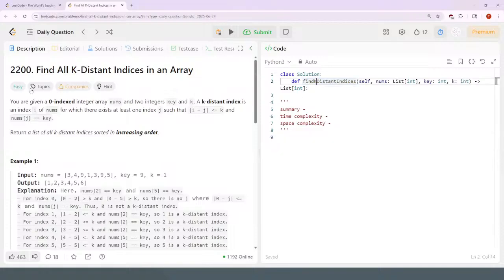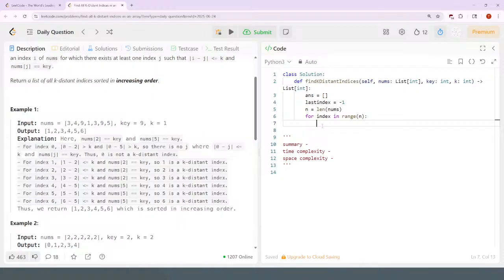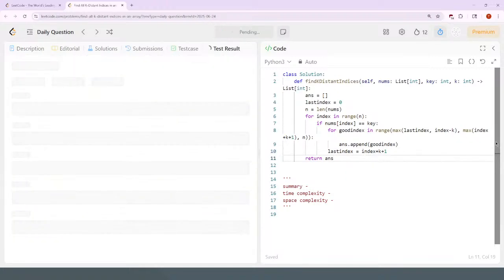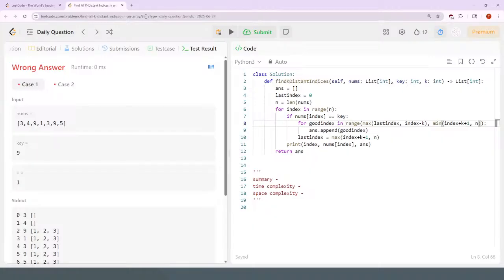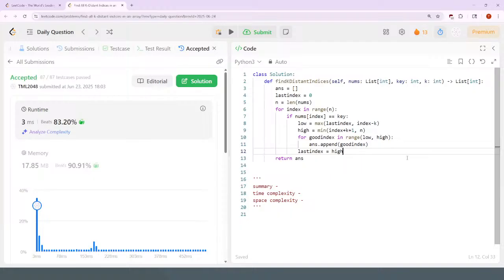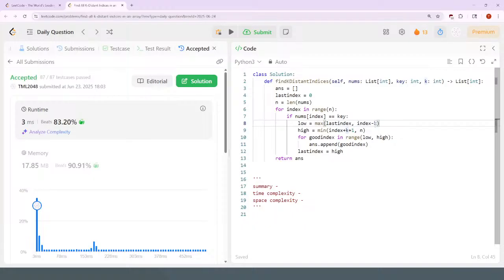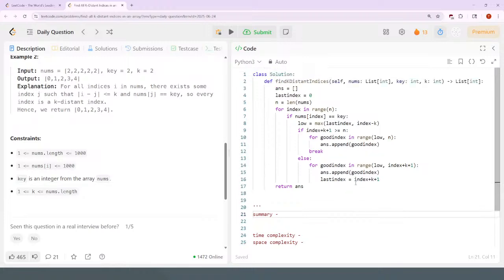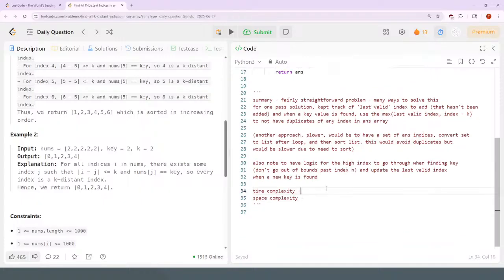2200. Find All K-Distant Indices in an Array [Easy] | Leetcode Daily | 6-23-25